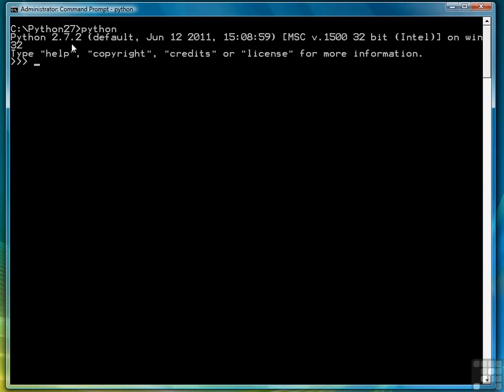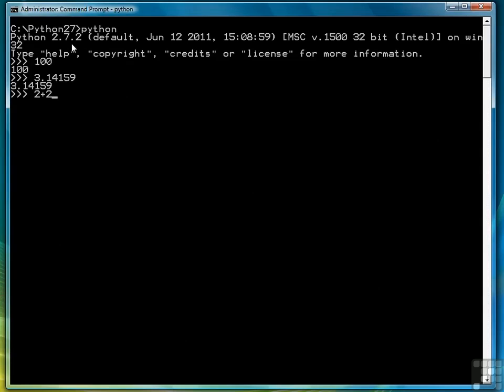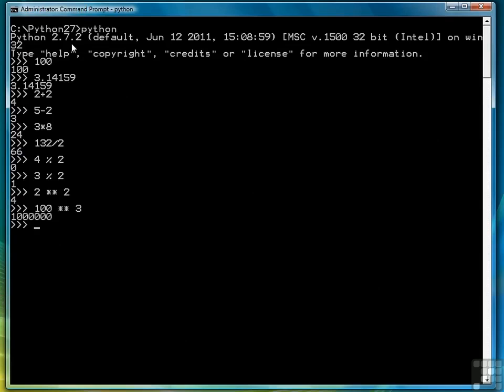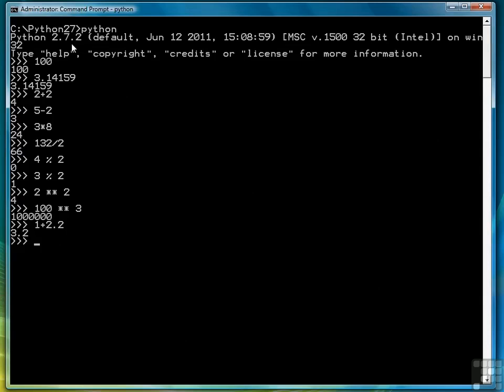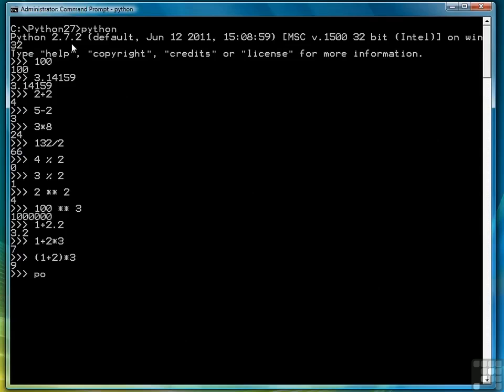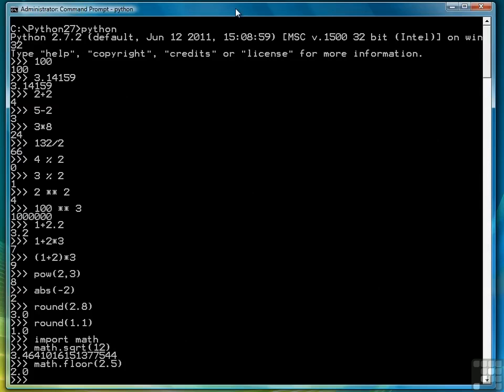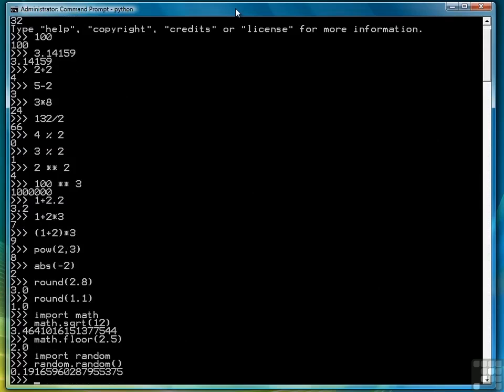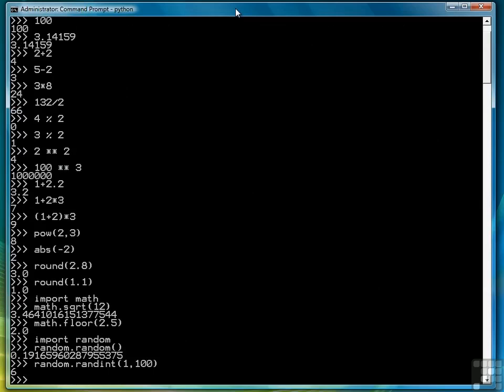0402 Learning Python Programming